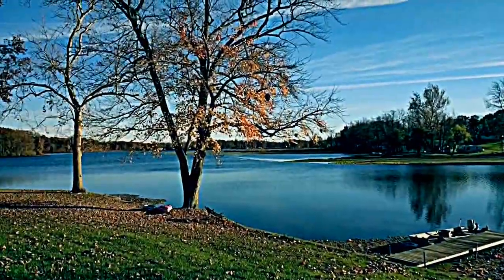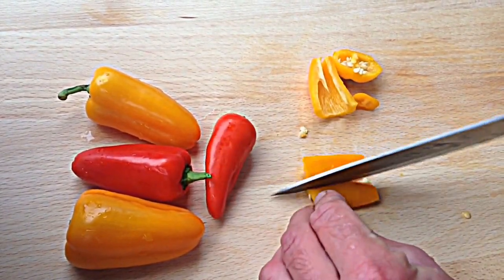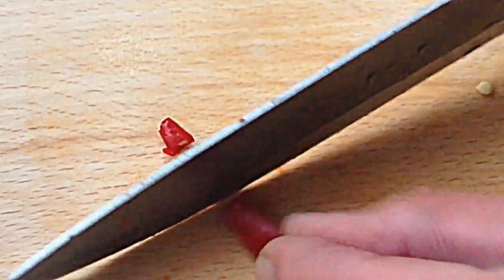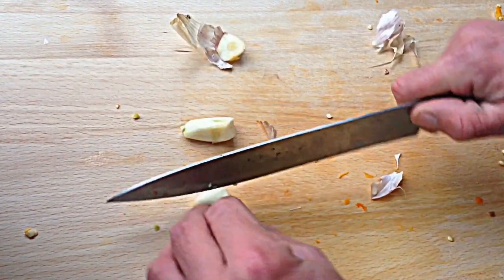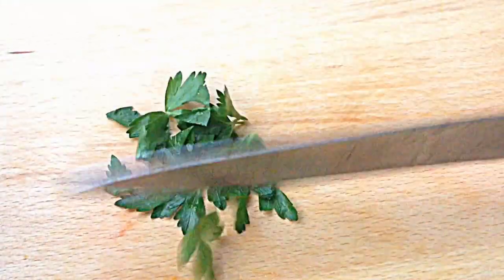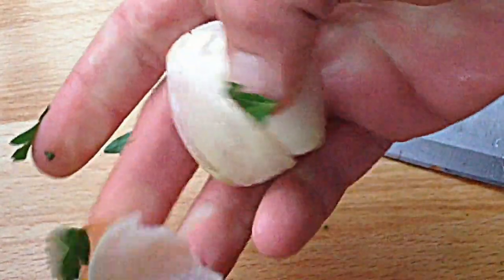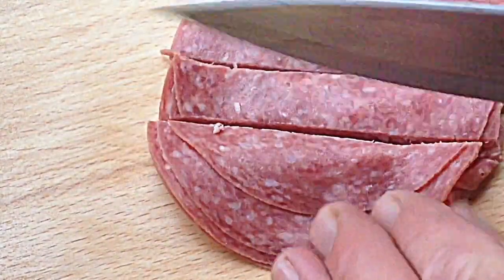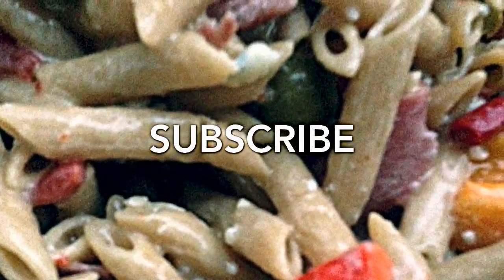Mediterranean Pasta Salad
This is how to make a cheap Mediterranean pasta salad. I used canned olives and capers. Olives from an olive bar are more expensive, but much better. I'm ordering olive plants to grow my own!

You can omit the cayenne peppers. You can also use pickled garlic instead of raw garlic.

You can make this during the weekend and have a cheap lunch made all week!